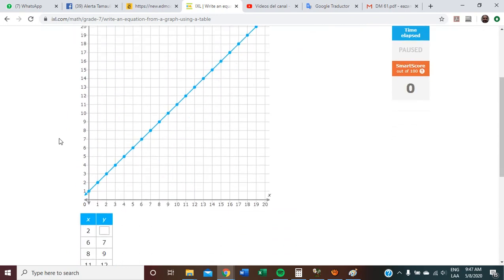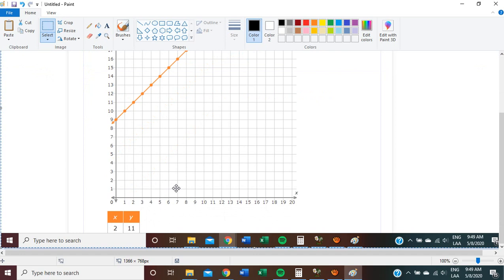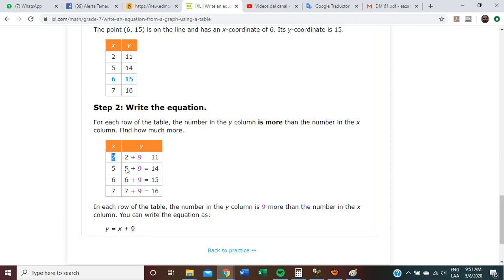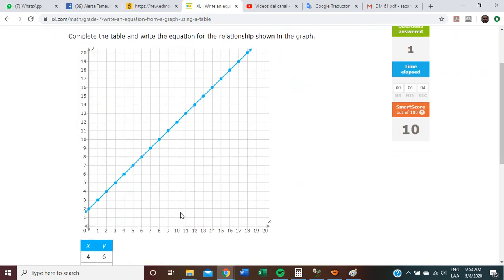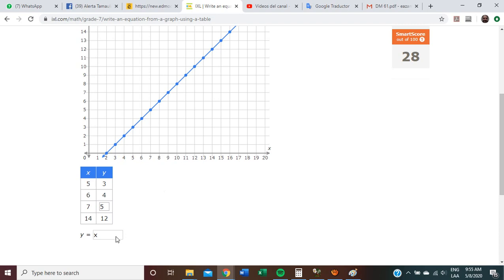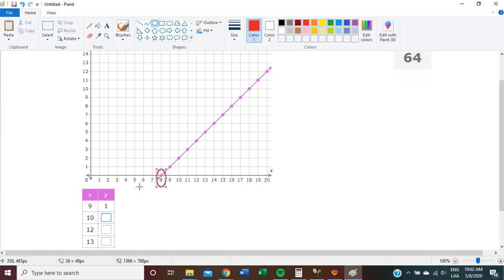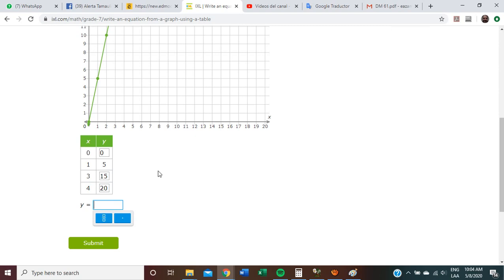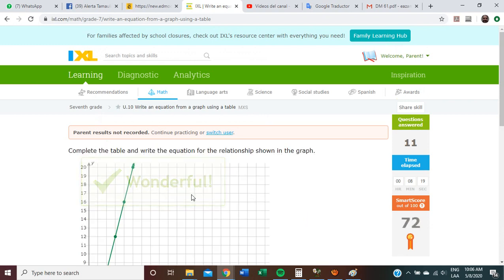7.U.10 Write an equation from a graph using a table